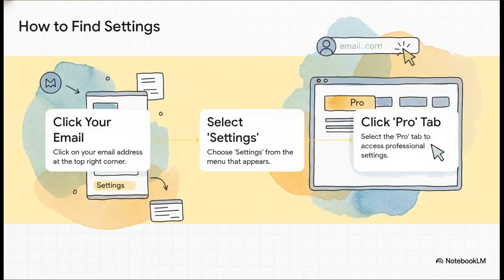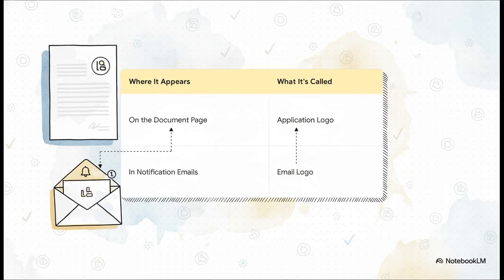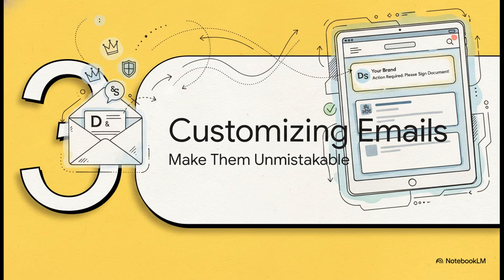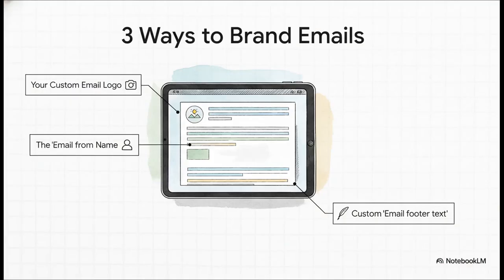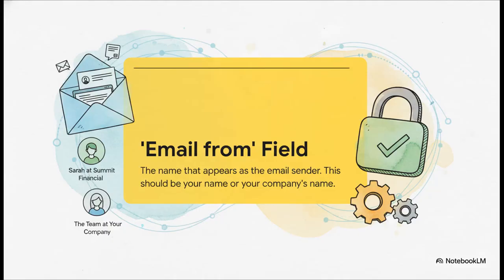Using Your Brand for Your Documents in Digisigner | Sassy Trainer Tutorials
Want your documents to look polished, professional, and unmistakably YOU? 🔥
Learn how to set up custom branding for your electronic signatures with DigiSigner! ✍️💼

Add your logo, match your brand colors, and create a seamless signing experience that builds trust with every click. No more generic docs—make every signature count! 🚀

Your brand deserves to be seen everywhere—even in your signatures. 💡 Start branding smarter today!